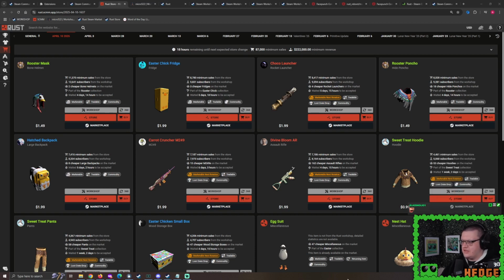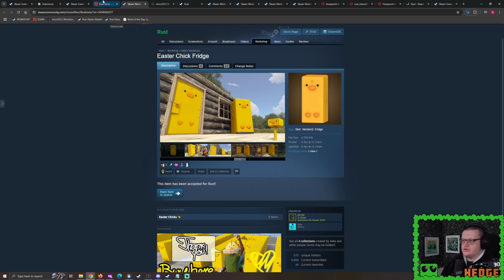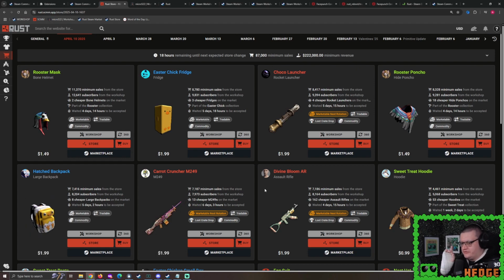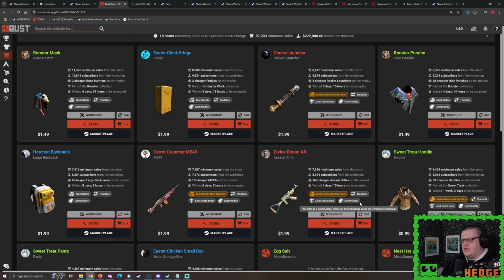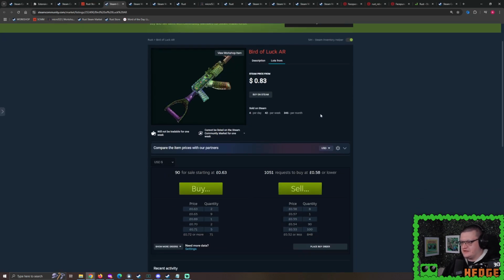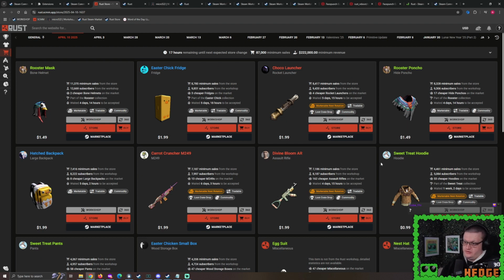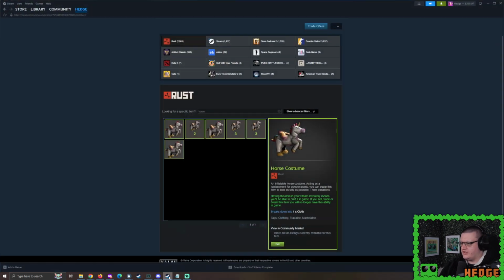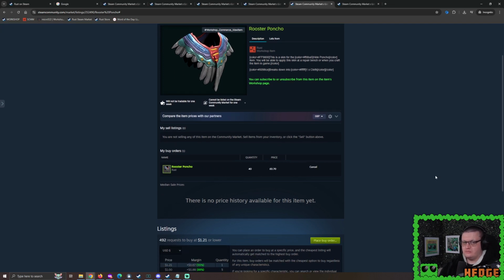Rust Skin Abnormal Buy Orders (April 17 2025)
What is an 'Abnormal' Rust skin? -

0:00 Introduction
1:07 Rooster Mask
4:25 Easter Chick Fridge
7:32 Rooster Poncho
8:52 Hatched Backpack
11:11 Horse Costume
13:28 Cerulean Blue Rustige Egg
16:54 Regular Skin Prices?
25:50 JUNGLE UPDATE MAY 1st 2025
27:02 JUNGLE DLC PACK
28:36 EASTER WEEK 2 TOMORROW!
30:02 MAY 2025 TWITCH DROPS?
31:56 The Buy Orders
33:38 Abnormal Buy Order Support
34:23 Steam Market Listing Issue
40:12 What to expect for tomorrow?